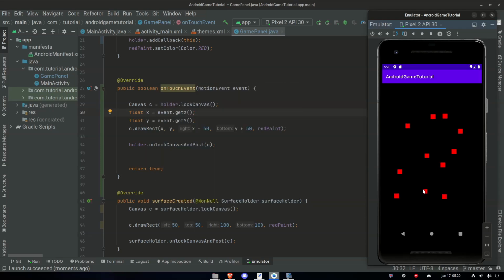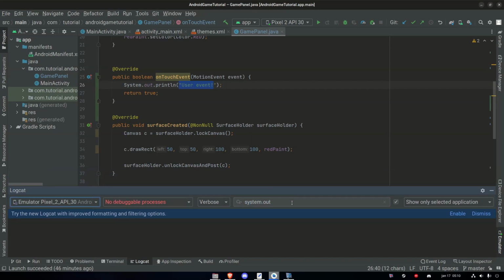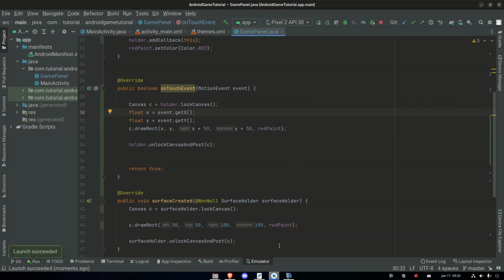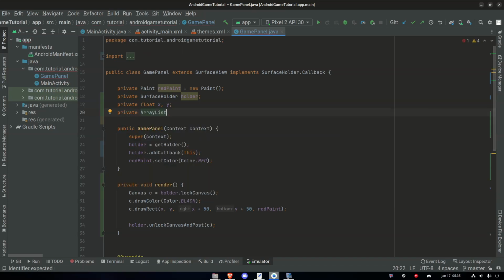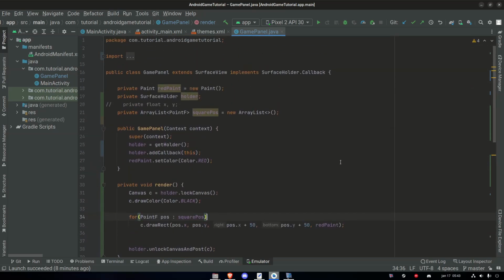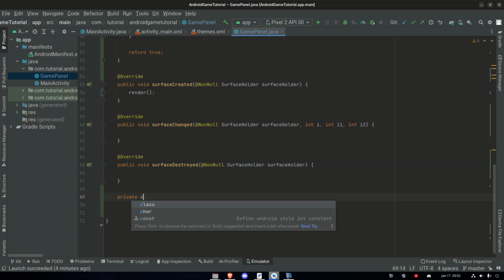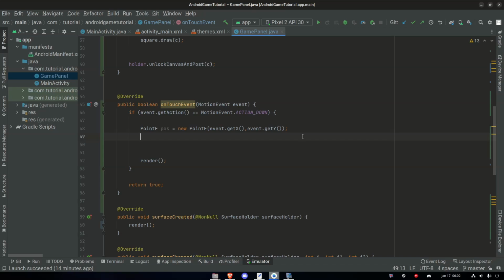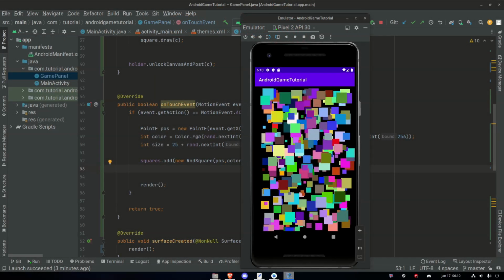Android Game Tutorial - User Inputs - Ep02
⏱  ** Timestamps  ** ⏱
00:00 Intro
00:43 Recap
01:26 OnTouchEvent
10:47 ArrayList
17:25 Random Class
25:55 Outro

🎬  **  This Episode Unique Information  **  🎬
In this episode we will add user input for our game. It will be crucial for us to be able to handle user input going forward.
We also use random for the first time to get random(duh!) values for our squares.

Some of the things we will cover are:
- Rendering
- Gameloop
- User Inputs
- Load & Save
- Audio
- Gamestates
- Animation
- Events